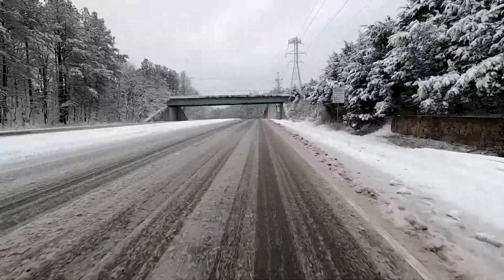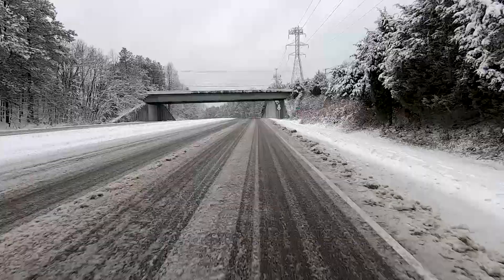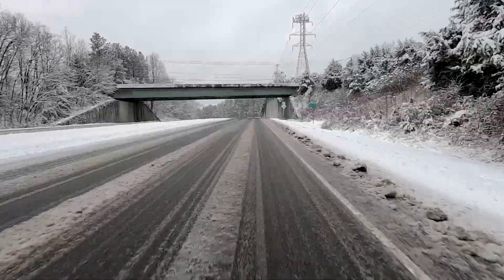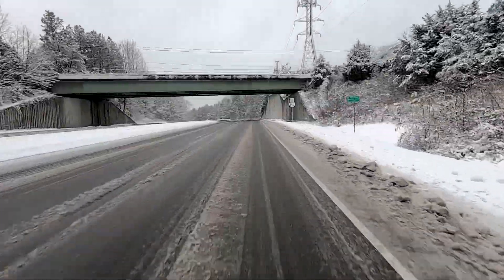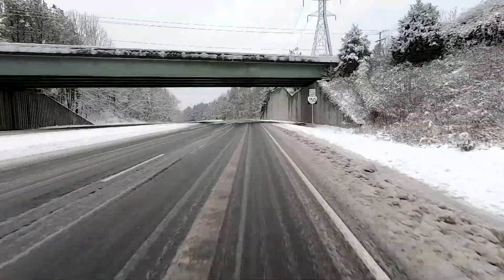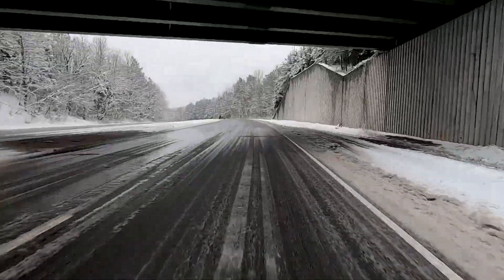After a Winter Storm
Hazards can linger even after a winter storm passes. The Department of Public Works reminds residents and motorists to be aware that fallen trees and other debris can remain in or near roadways and that melting ice can cause flooding or come crashing down with little warning.